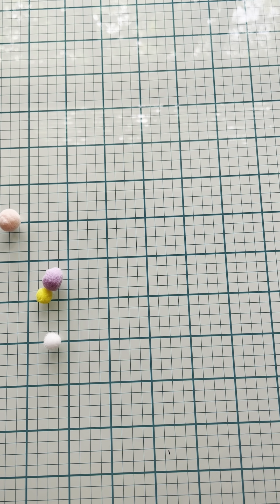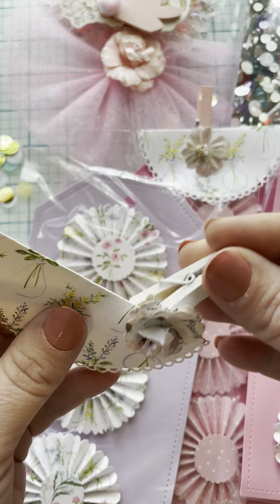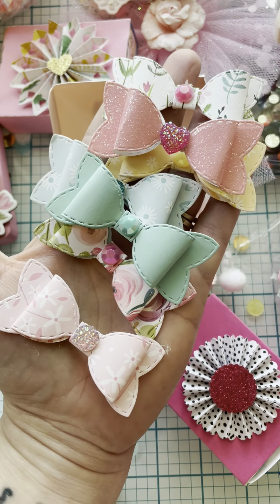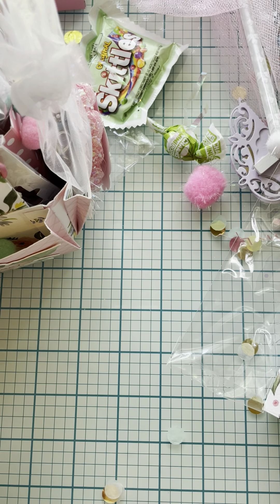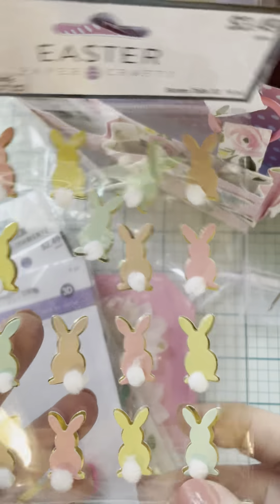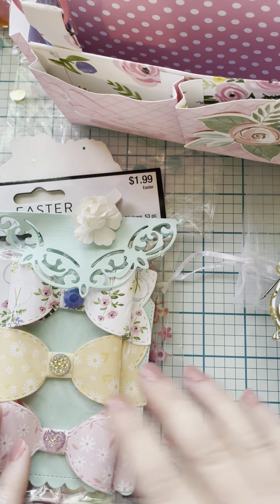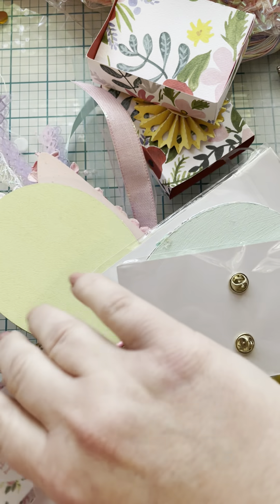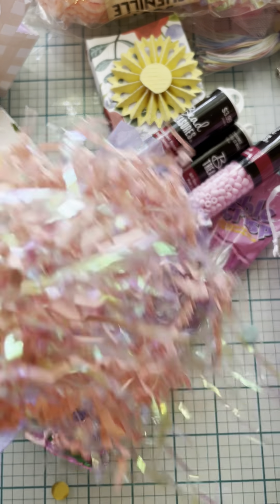Swap received from Anashandmadecreations!